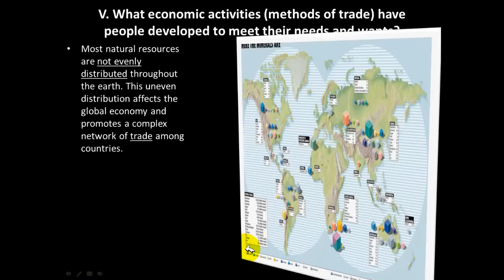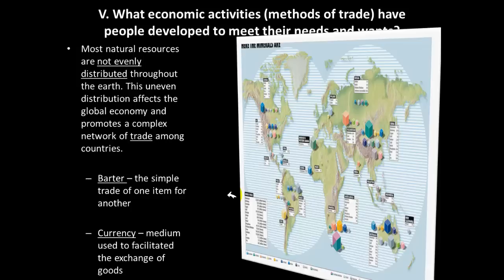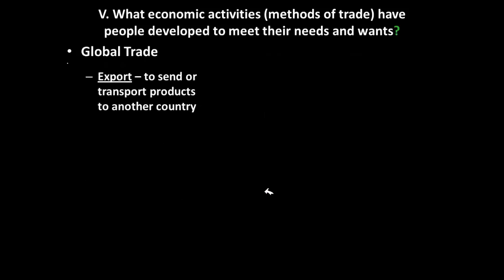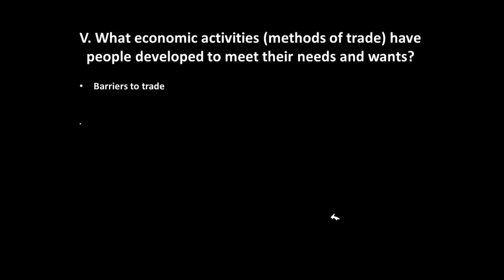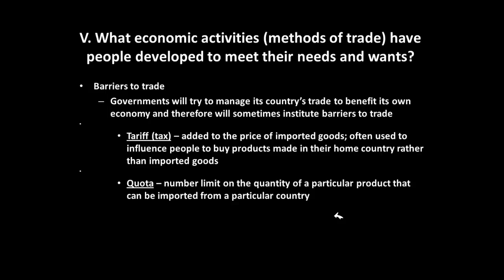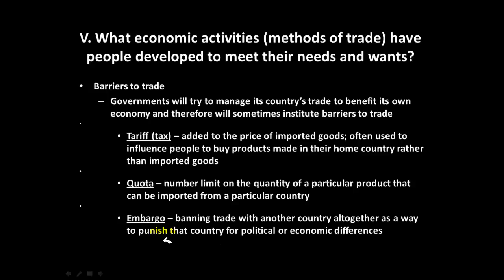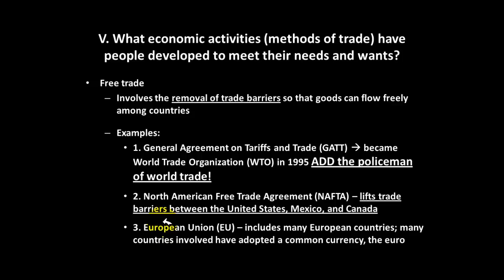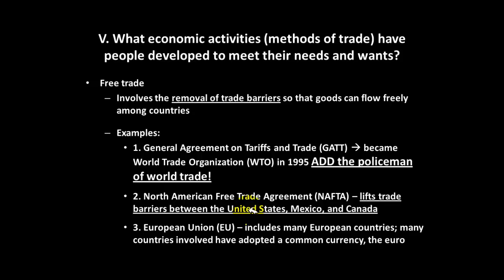Resources and Trade